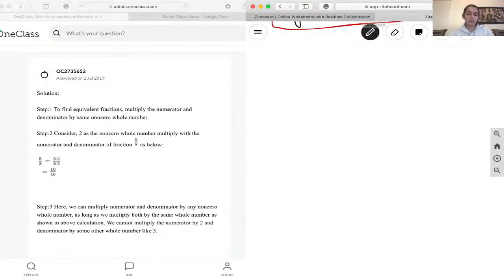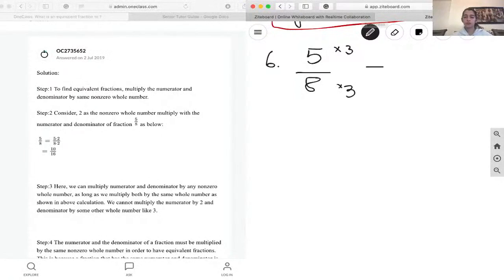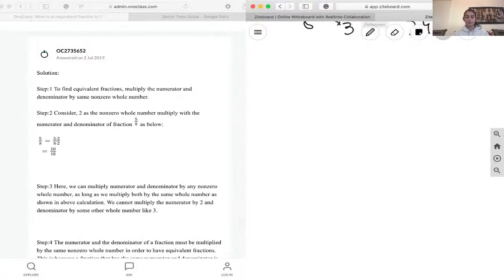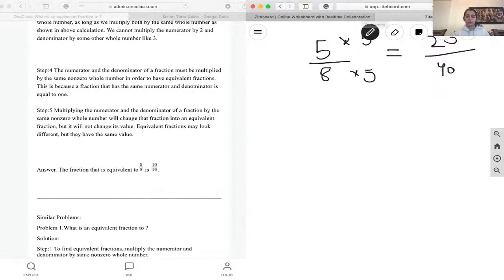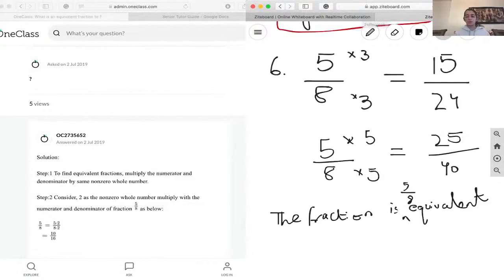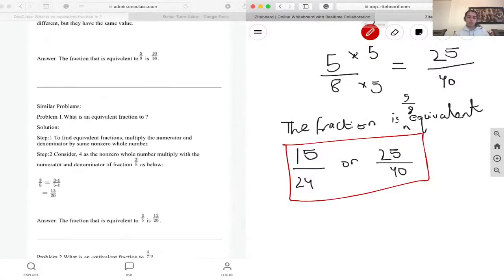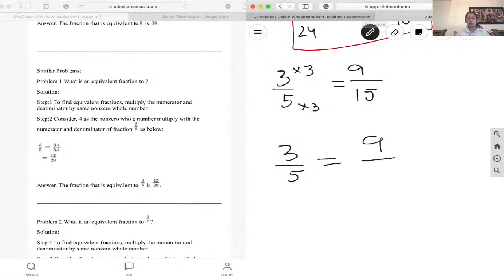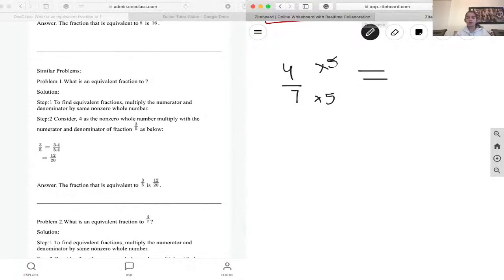What is an equivalent fraction to ?